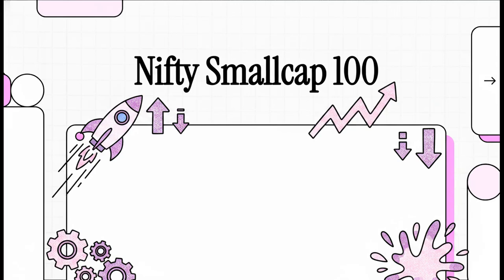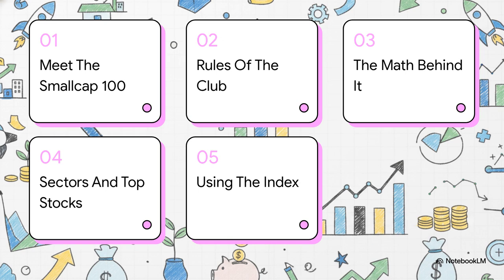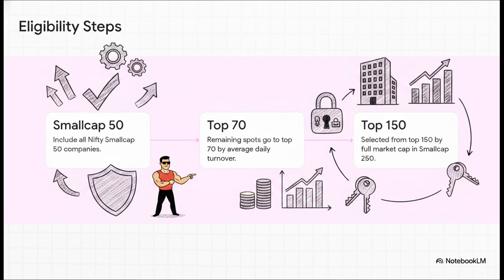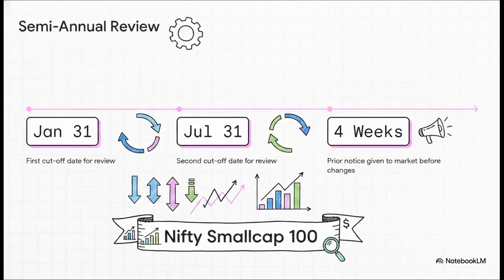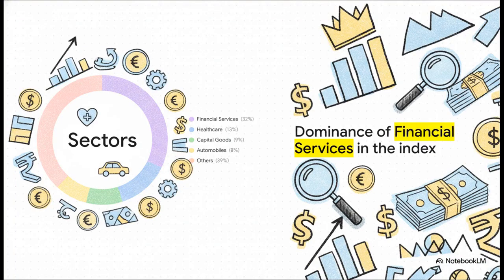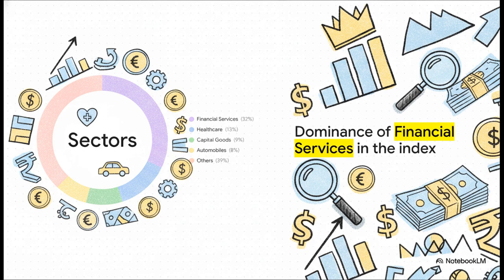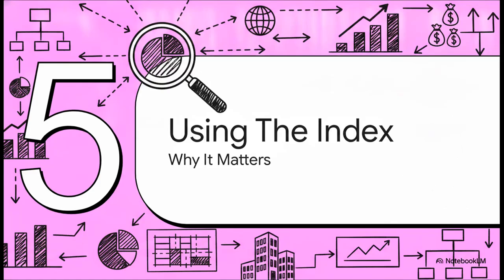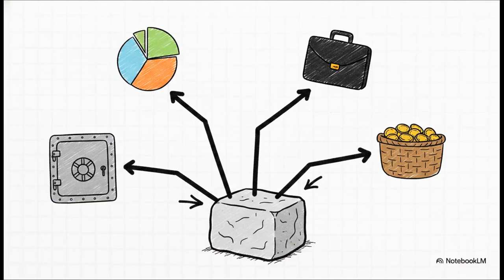Nifty Smallcap 100